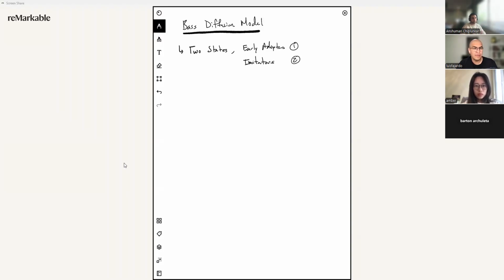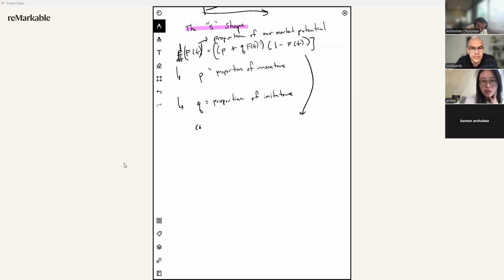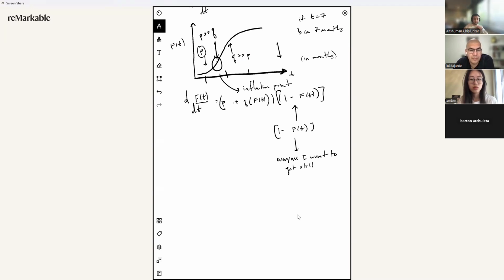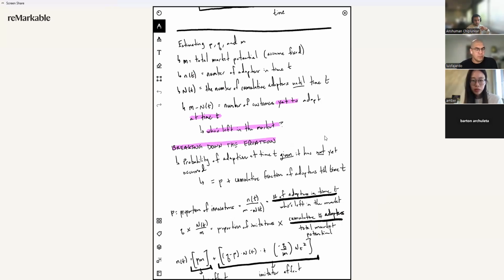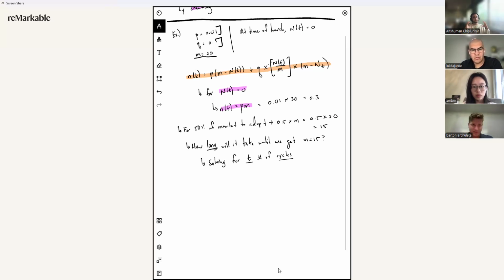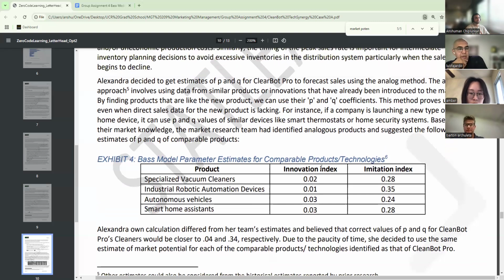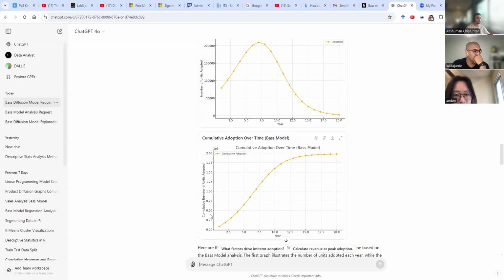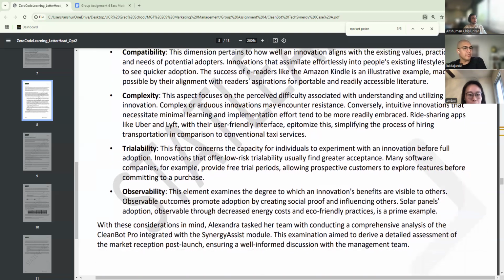Bass Diffusion Model for MGT 209 Marketing